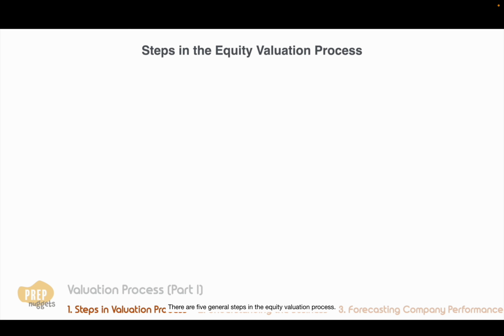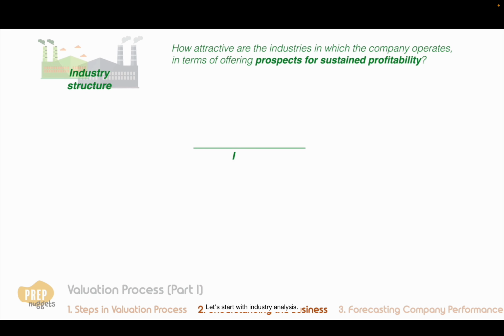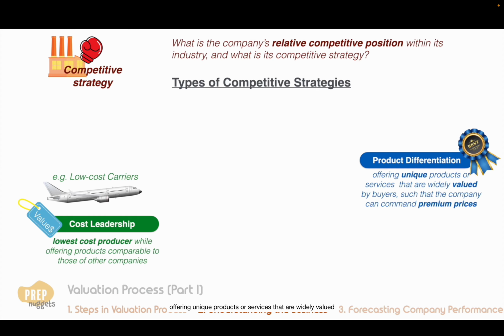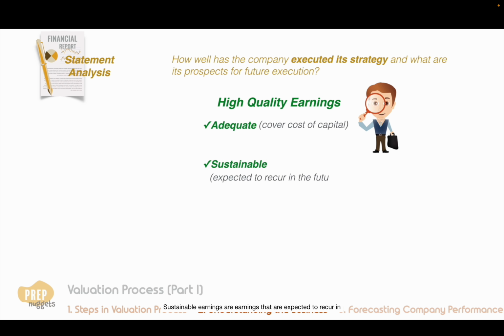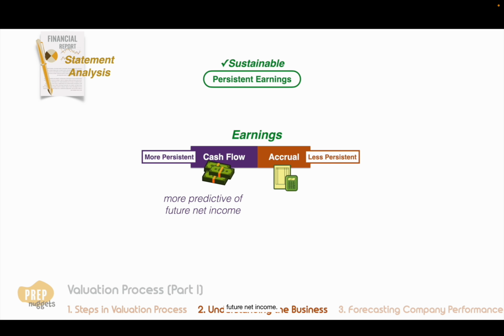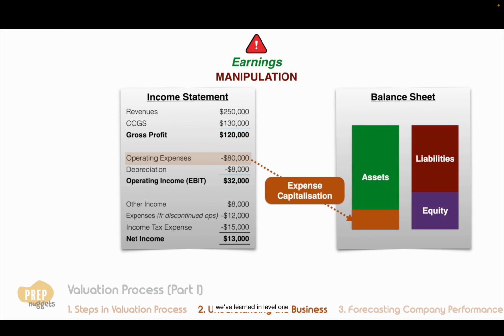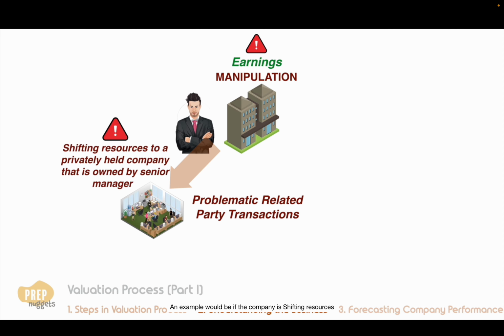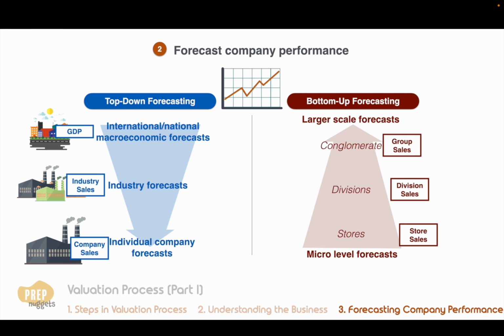2 Valuation Process Part I